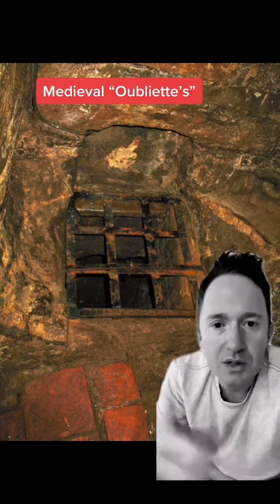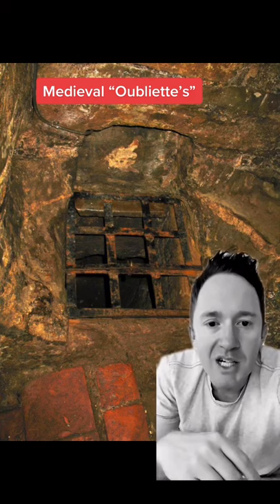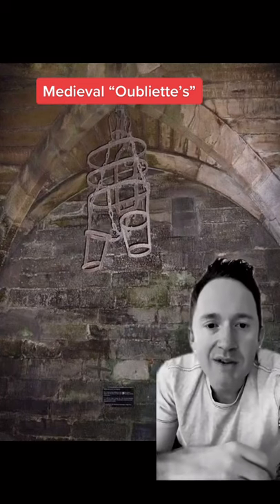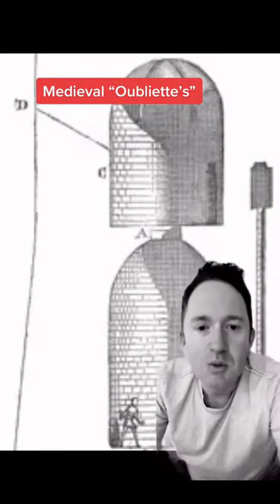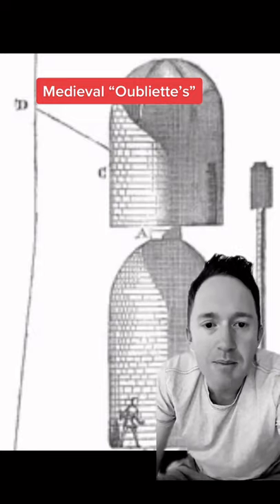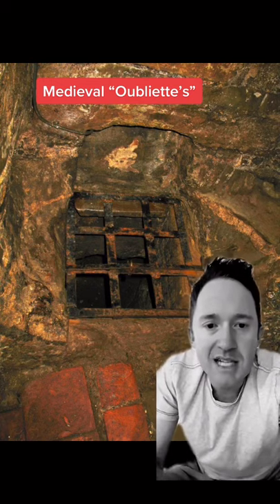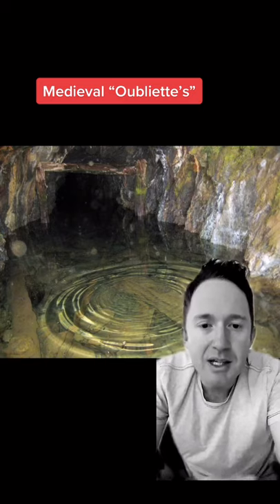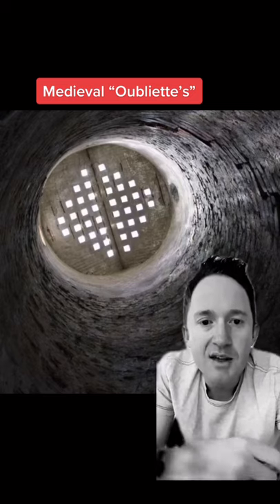Worse than a Medieval Dungeon? ... an 'Oubliette'